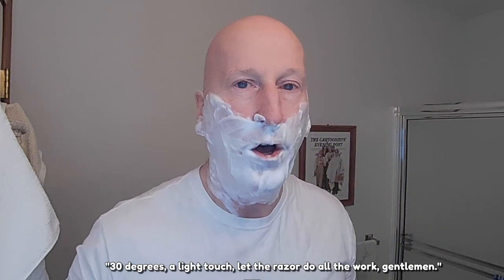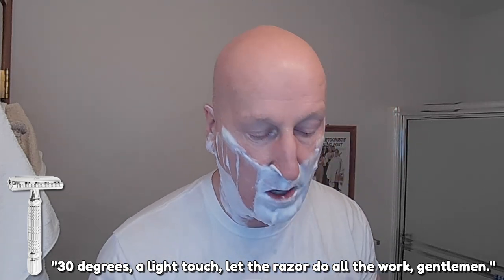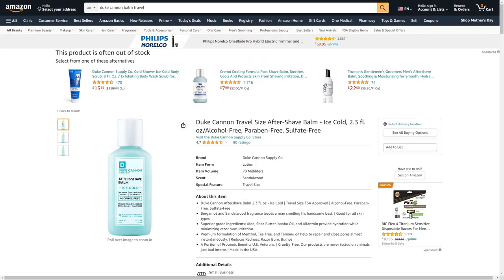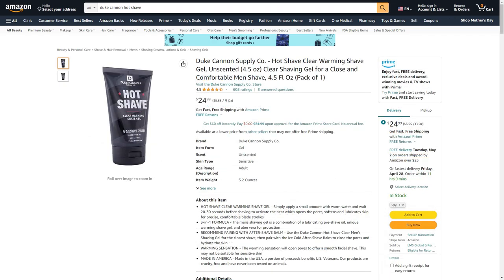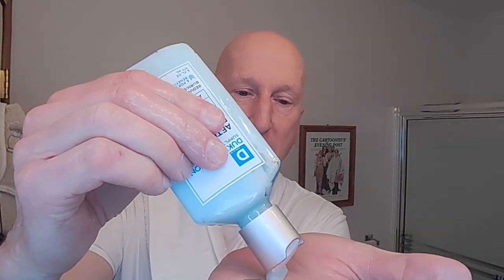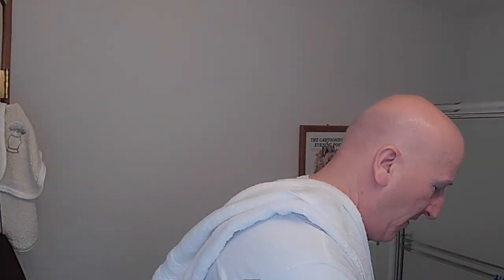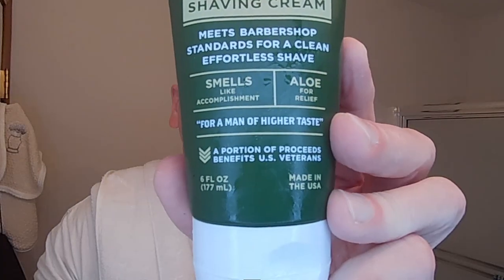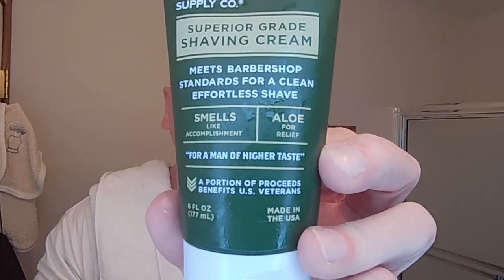Duke Cannon and Phoenix Shaving Alpha Ecliptic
We have a shve with Duke Cannon shacving products and use the Phoenix shaving Alph Ecliptic Slant razor.  A big THANK YOU to William Meredith for sending these shaving gear items to the channel and allowing me to share them with all the viewers.  Thank you, William!

Duke Cannon Men's Shaving Cream
Duke Cannon Men's Shaving Cream (2 Ounce)
Duke Cannon Ice Cold After-Shave
Duke Cannon Travel Size After-Shave Balm
Duke Cannon Supply Co. - Hot Shave Clear Warming Shave Gel
Duke Cannon Hot Shave - Clear Warming Shaving Gel, 2 fl. oz.
Duke Cannon on amazon

Diver Down Artisan Shaving Soap & Aftershave Bundle Deal | Ultra Premium CK-6 Formula | Homage to the Original Seaforth Spiced!

The Starcraft | 24mm Roswell (grey) Hybrid Synth Brush | Retro Shave Tech!

Muhle razors on Amazon

USE THE CODE 3MB!

Star Jelly Prickly Pear Preshave Jelly | A Super Slick Fix Made with Organic Ingredients